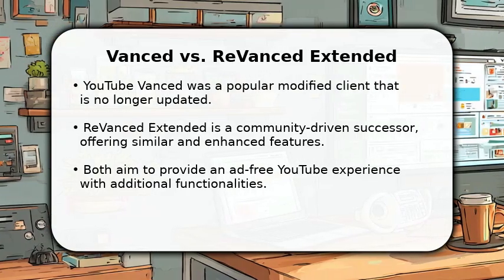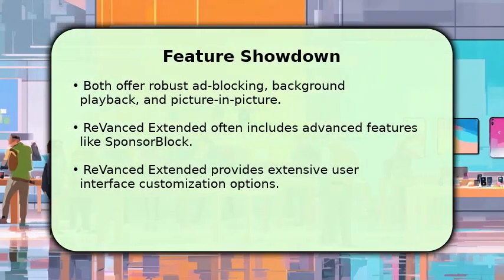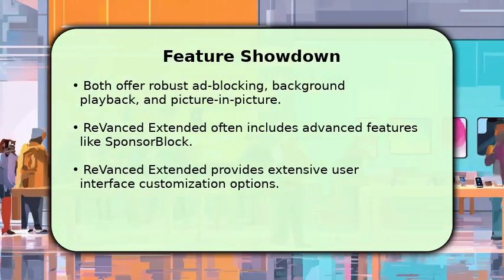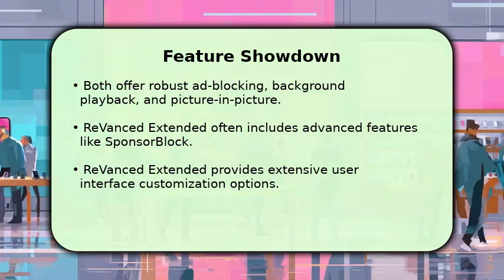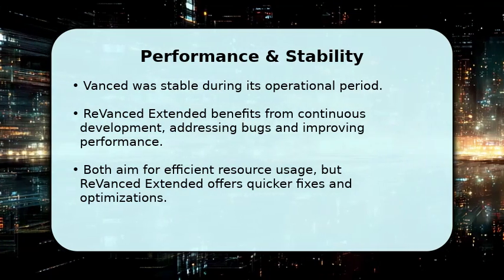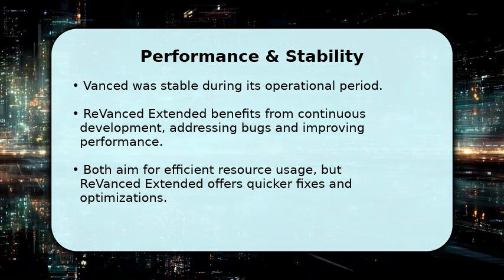YouTube Vanced vs ReVanced Extended - 2025 Comparison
▸ :^) Are you searching for the ultimate ad-free YouTube experience? This in-depth comparison dives into YouTube Vanced vs ReVanced Extended, helping you decide which mod is right for you. Learn about the key features, installation process, customization options, and stability of both popular YouTube alternatives. We cover everything from ad blocking and background playback to SponsorBlock integration and overall user interface, ensuring you understand the pros and cons of each. Discover which mod offers the best YouTube ad-free experience, reliable performance, and the features you need for an enhanced viewing journey. Make an informed decision to optimize your YouTube experience today!